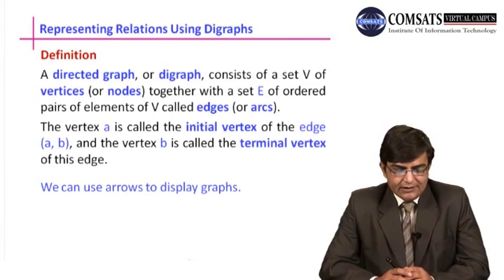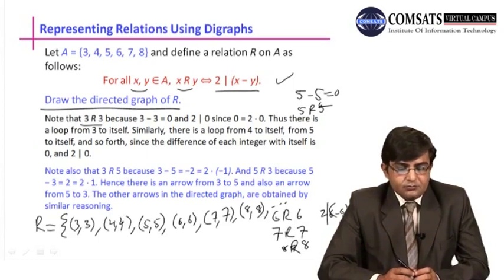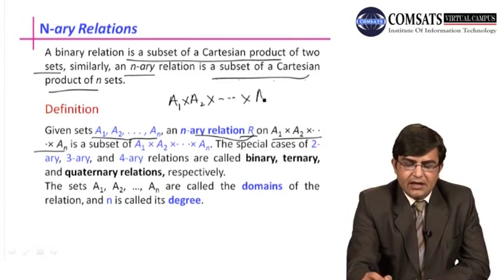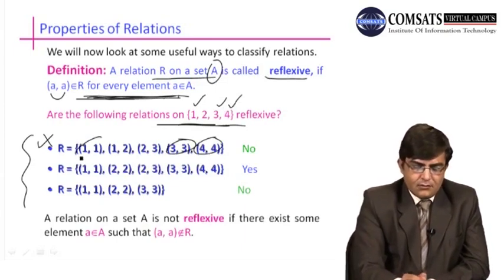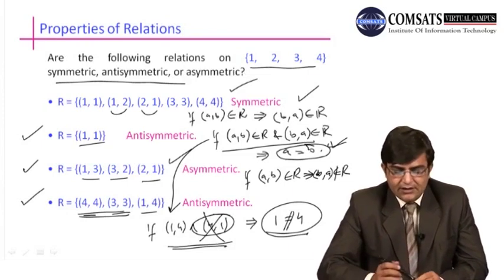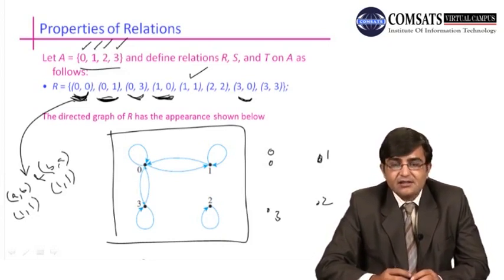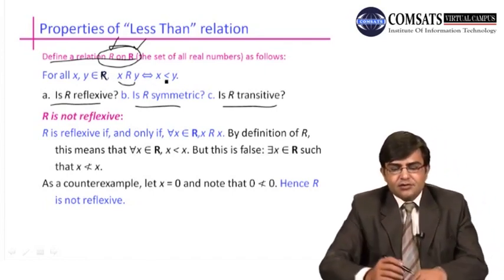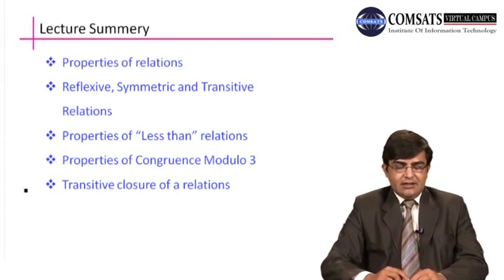Discrete Structure | Relations | in Urdu Hindi LECTURE 16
In mathematics, discrete structures are objects that are countable or have a finite number of elements, such as graphs, sets, and sequences. One important topic in discrete structures is relations, which capture the connections or dependencies between elements in a set. In this video, we will explore relations in discrete structures, including their definitions, properties, and applications.

We will start by defining relations and introducing some common examples, such as the order relation on integers and the equality relation on sets. We will then discuss the different types of relations, such as reflexive, symmetric, transitive, and antisymmetric, and show how to represent them using matrices or directed graphs. We will also cover some operations on relations, such as composition, inverse, and closure, and illustrate their use in solving problems.

Finally, we will apply relations to other areas of discrete structures, such as functions, partitions, and equivalence classes. We will show how relations can be used to define functions, partitions sets into equivalence classes, and establish connections between different structures. We will also mention some advanced topics in relations, such as partial orders, lattices, and boolean algebras, and hint at their relevance to computer science and logic.

By the end of this video, you should have a good understanding of relations in discrete structures and how they relate to other mathematical concepts. You should also be able to apply the concepts and techniques covered in this video to solve various problems and exercises.